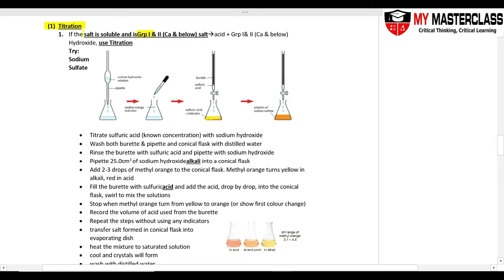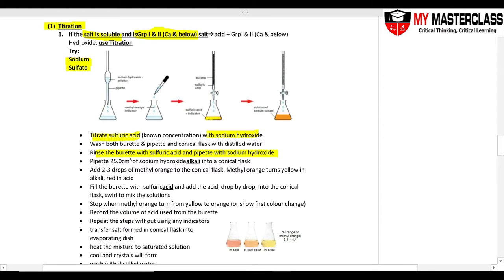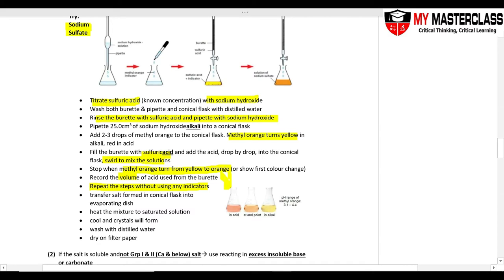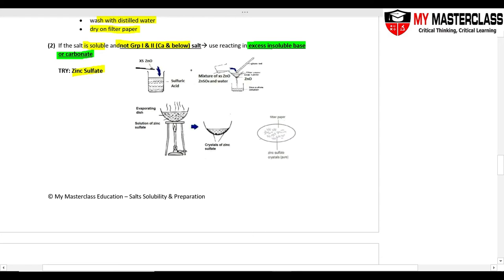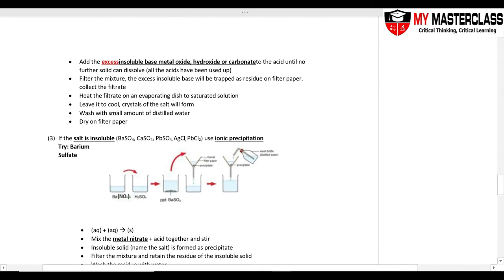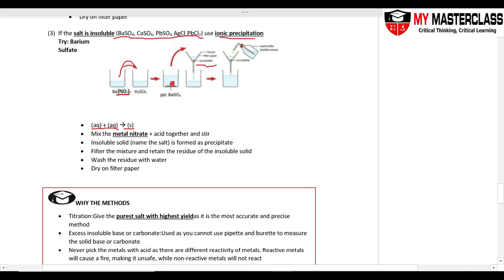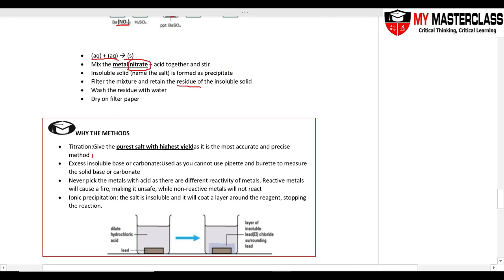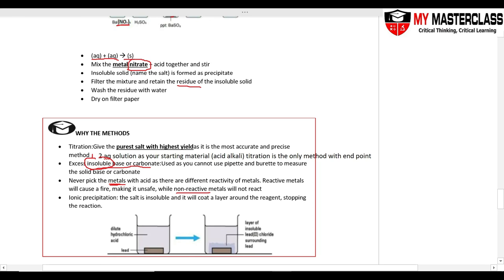Upper Sec IP Chem: Salt Solubility & Preparation - Salt Preparation Summary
Singapore Secondary School Chemistry by My Masterclass

In this video:
Methods for preparing salts
- If salt is soluble and is Group I/II salt, use titration
- If salt is soluble and not Group I/II salt, use reacting in excess insoluble base/carbonate
- If salt is insoluble, use Ionic Precipitation